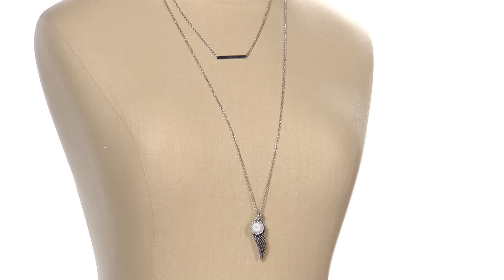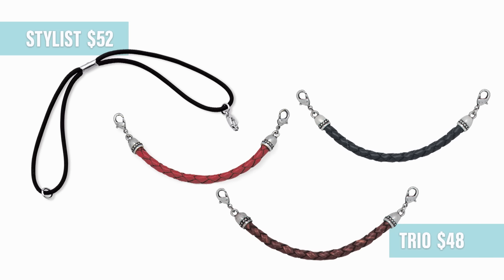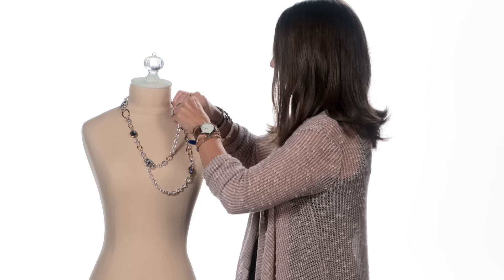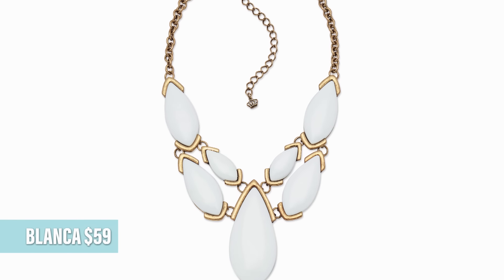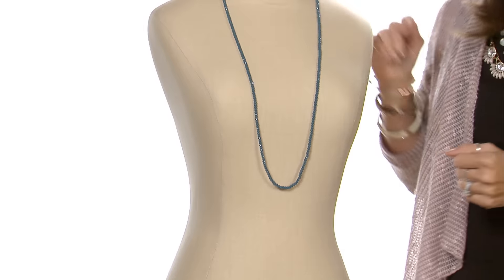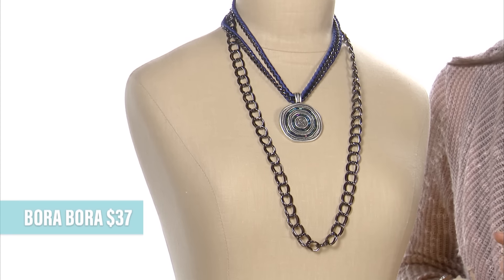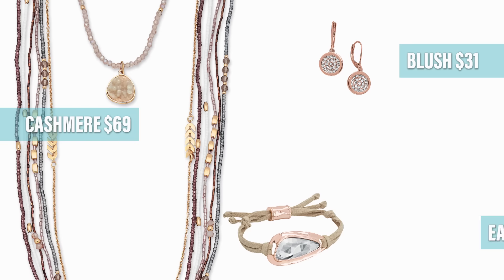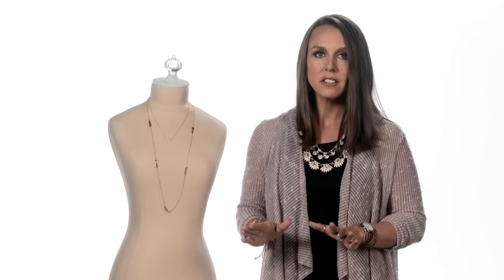Get to know our 2017 Spring Collection!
Our 2017 Spring Collection will take you from simple to sparkle and back again! Listen up as Designer, Shannon shows more ways to mix, match and make this fabulous collection your own.

Need a Jeweler? What are you waiting for?

¡La Colección Primavera 2017 te transportara desde un aspecto simple a uno completamente deslumbrador! Escucha como Shannon, Designer, te muestra diferentes maneras para combinar y personalizar esta fabulosa colección.

¿No tienes a una Joyera? ¿Qué esperas? Visítanos hoy por medio de: premierdesigns.com